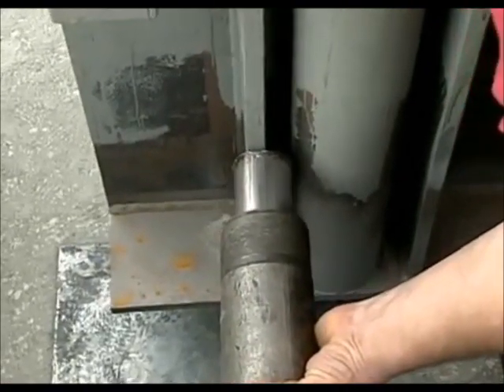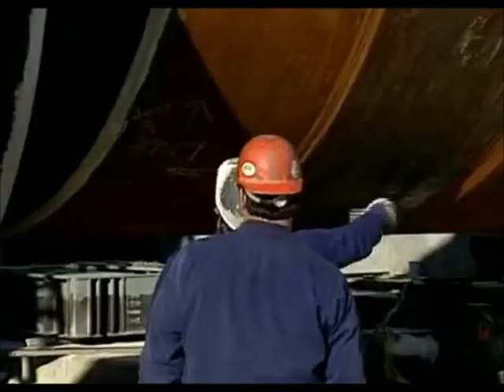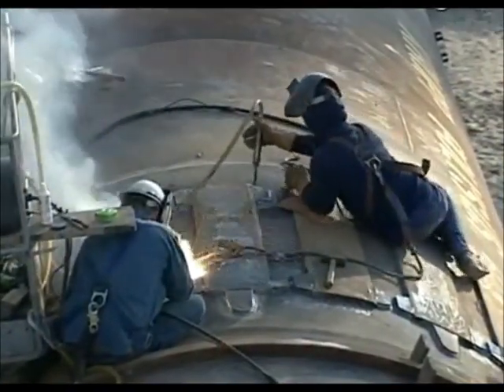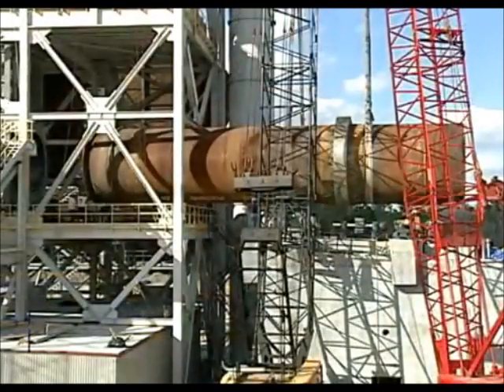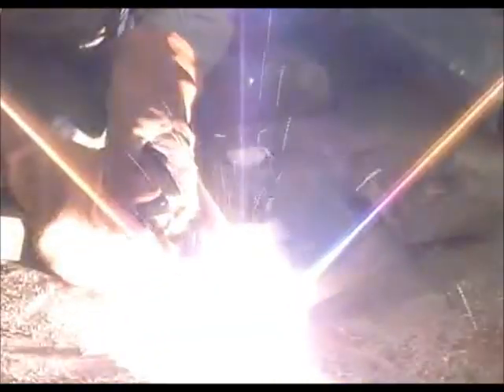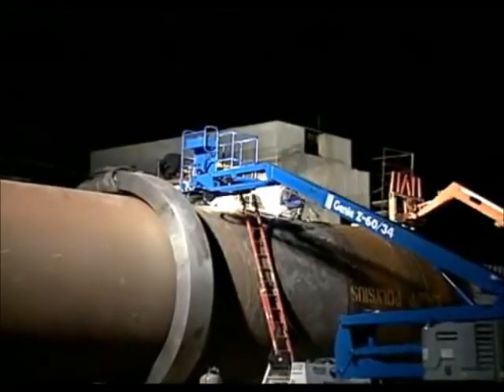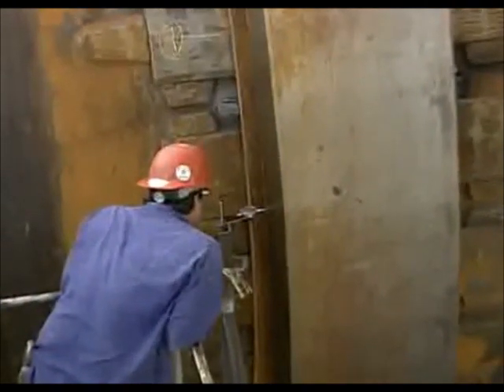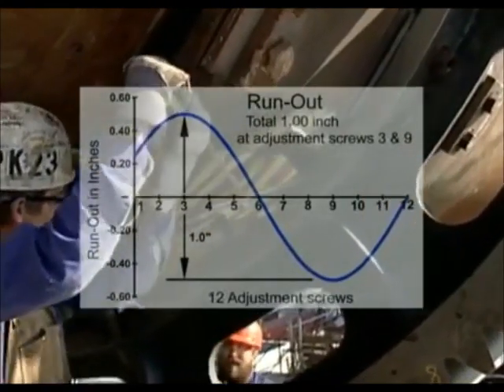Errection of Rotary Kiln